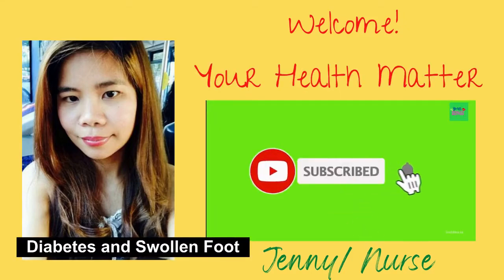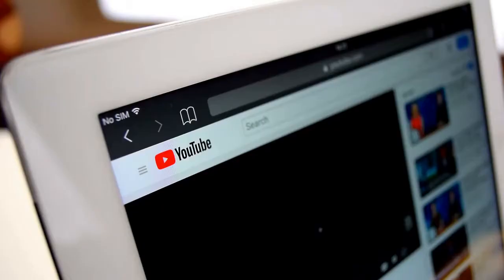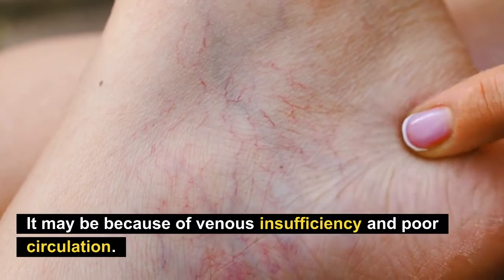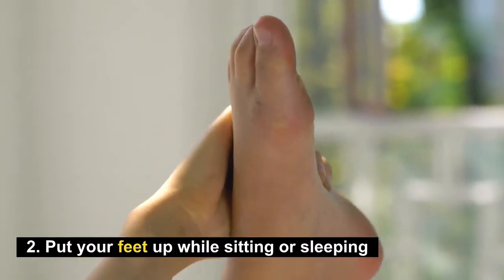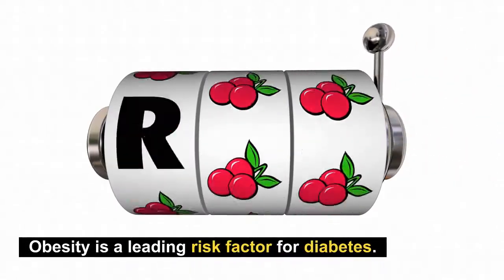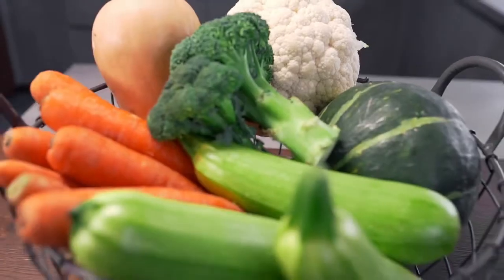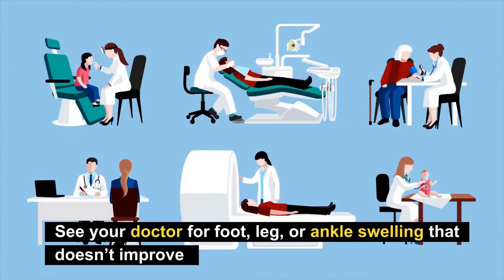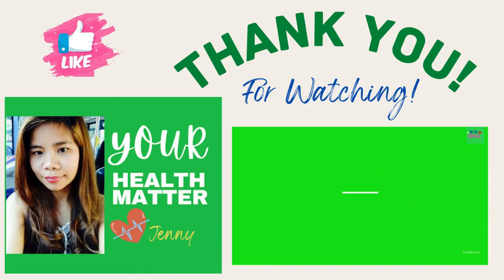Home Remedies for Swollen Feet | Edema Remedy | Diabetes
Diabetes: Know how to get rid of swollen feet naturally ...
A swollen foot is a common complication of diabetes
Swelling in the feet and ankles is a common complication of diabetes.

Watch this video to know how to deal with this problem naturally.

In The Nutshell:
If you have diabetes, you may have encountered swollen feet at some point in time. Sometimes this becomes a chronic problem. Diabetes is a common problem suffered by many people around the world. It is a serious condition and, if left untreated, can lead to serious health complications.
1. Compression socks help
2. Put your feet up or elevate feet while sitting or sleeping
3. Go for regular exercise
4. Get rid of your extra weight
5. Limit your salt intake
6. Soak your feet in Epsom salt